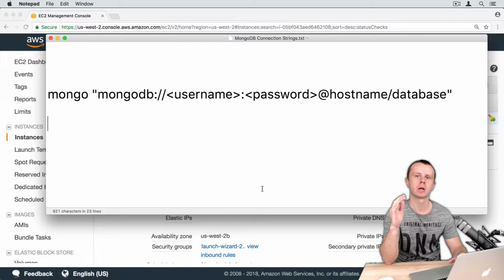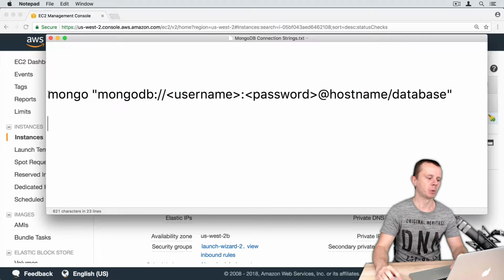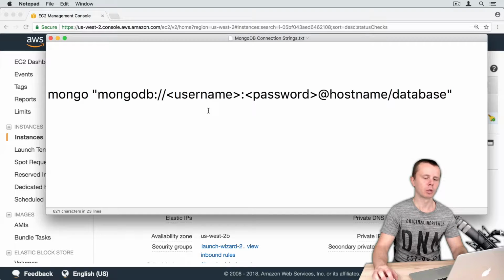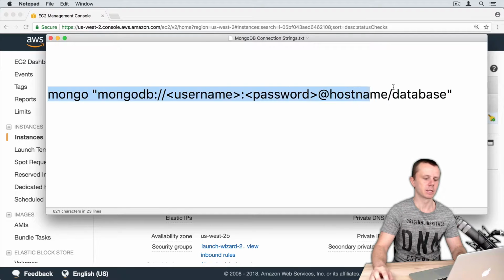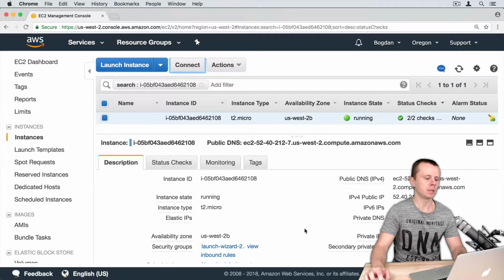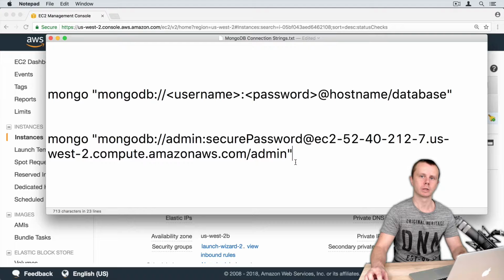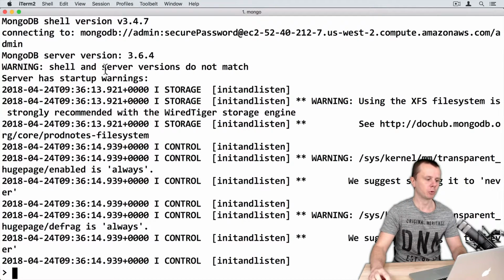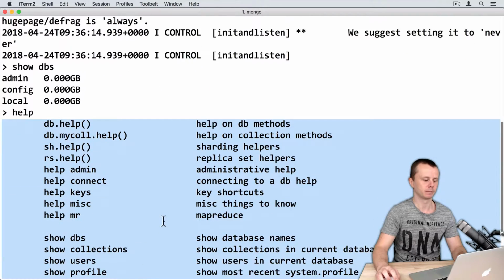Installing MongoDB on the VPS server: 07 - Connecting to MongoDB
In this video we will finally connect to the MongoDB installed on the dedicated of VPS server